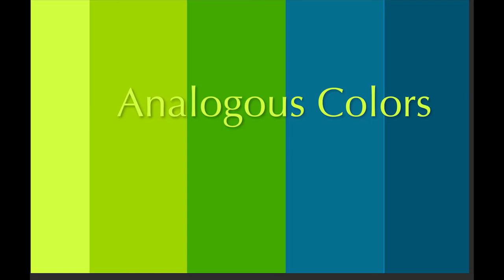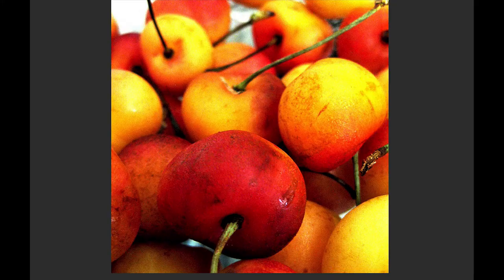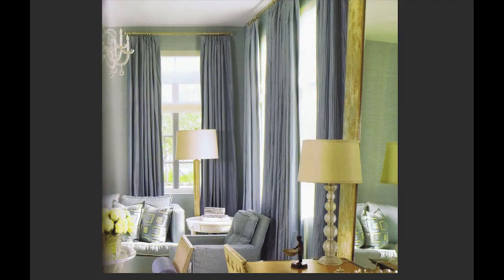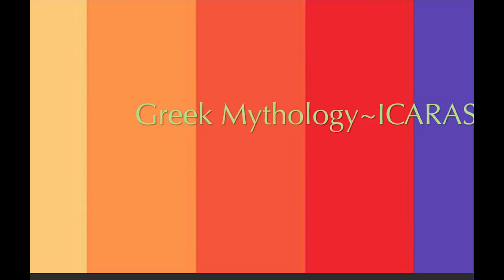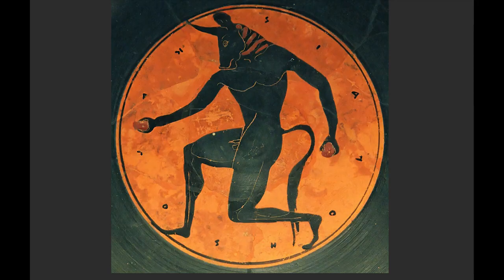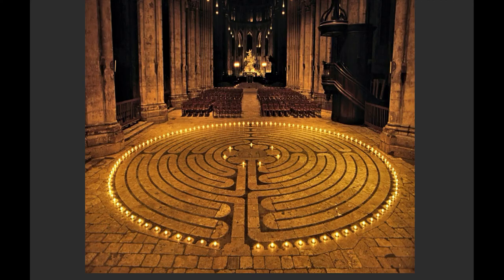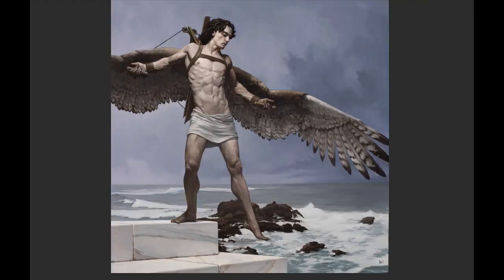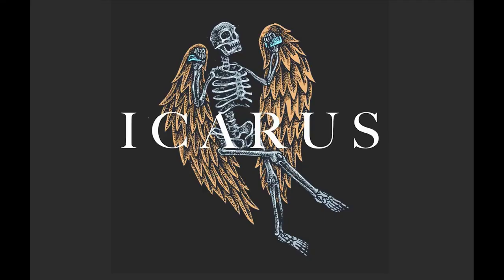Analogous Color & The Myth of Icarus | Online Art Classes with Mark Lewis Wagner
Explore Color and Mythology in your Art!

Join me, Mark Lewis Wagner, artist, educator, and founder of Drawing on Earth, for this online art lesson focused on using analogous color to create vibrant, harmonious artwork inspired by the Myth of Icarus.

In this video, you’ll learn:
🎨 What analogous colors are and how to choose them
🖌️ Techniques for blending colors to create visual unity and mood
🔥 How the dramatic story of Icarus can inspire powerful imagery in your art

Whether you’re a beginner or a practicing artist, my classes are designed to spark your creativity, deepen your skills, and help you discover your unique artistic voice.

As an artist who’s worked with over 40,000 kids worldwide, set two Chalk Drawing World Records, and created art visible from space, I’m passionate about connecting art, storytelling, and creative exploration. Let’s bring your imagination to life together!